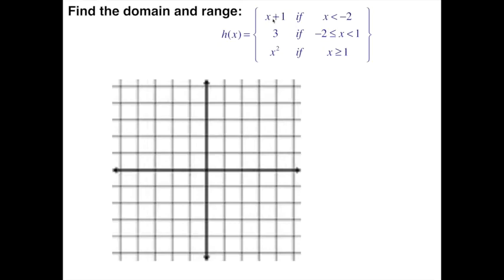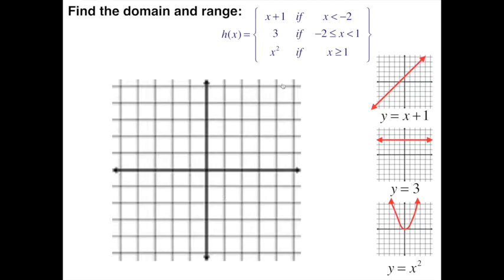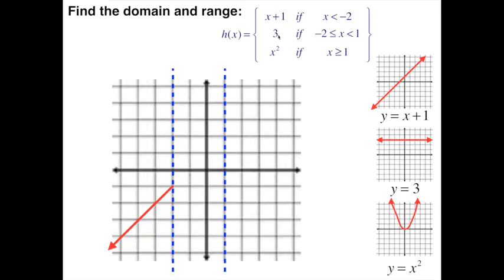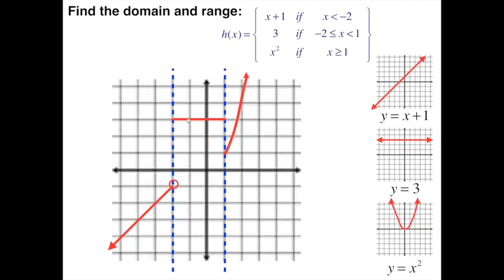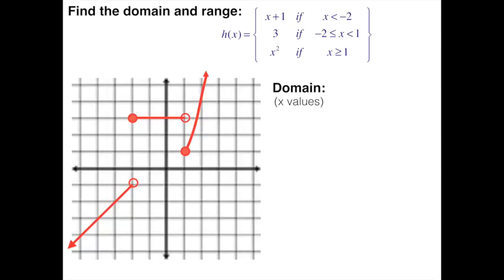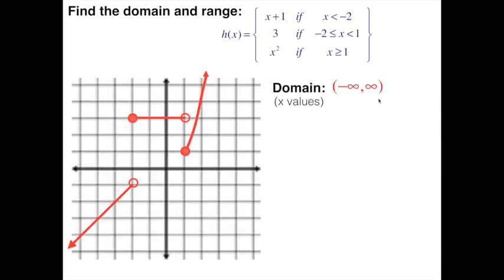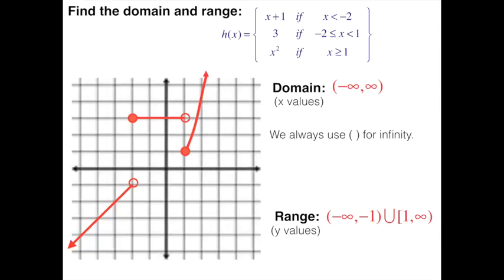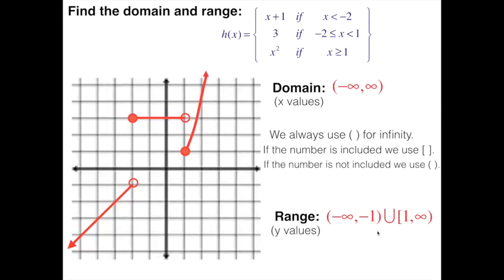the domain and range piecewise function. بوار و مەودایێ نەخشا پلەدار . mathematic.